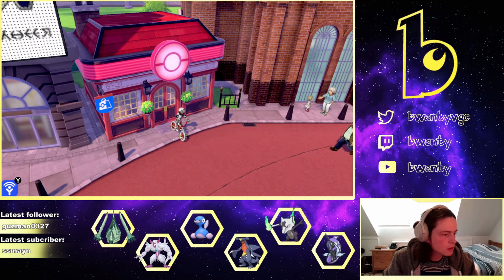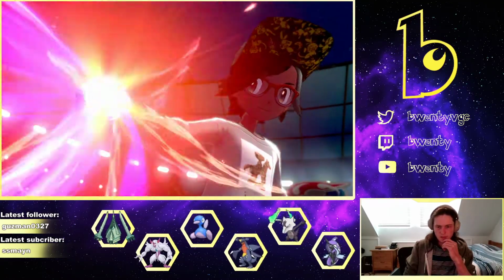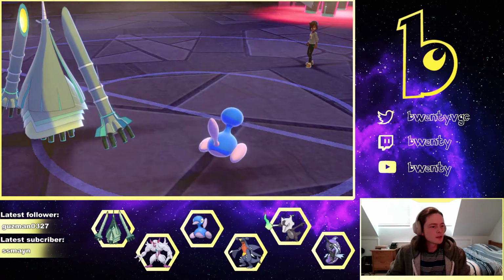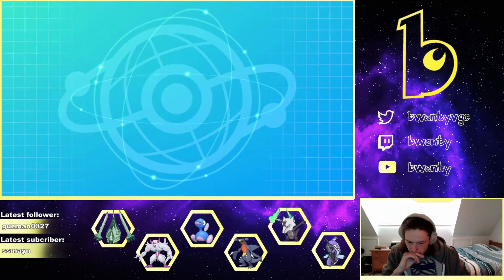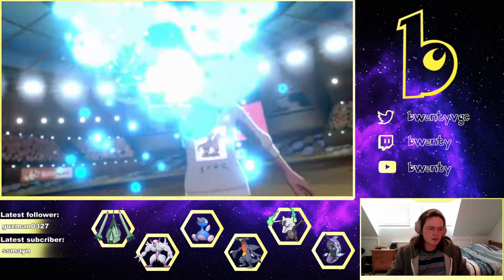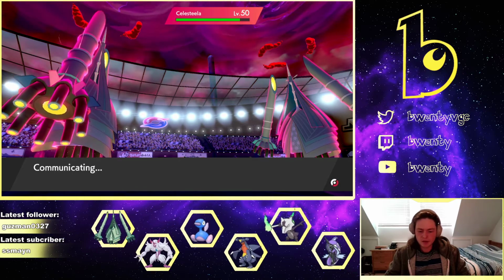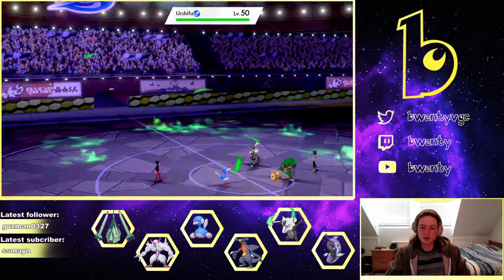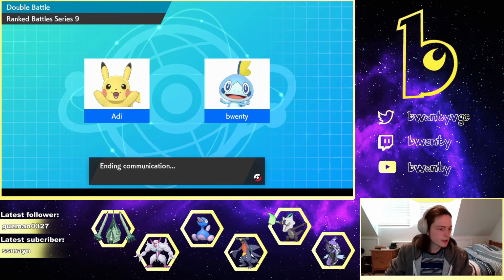Players Cup IV: EU Round 4 vs Adi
Marowak is a beast